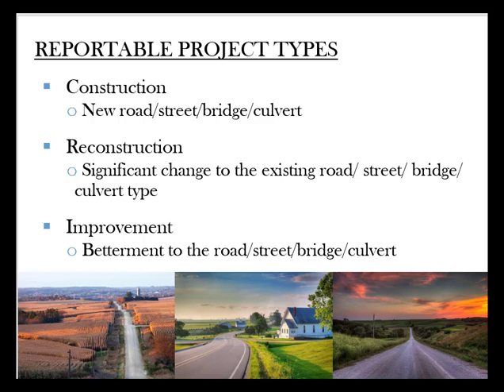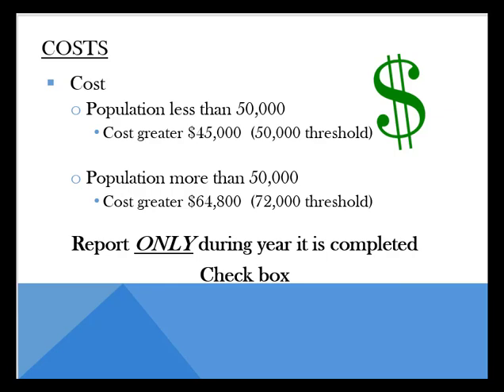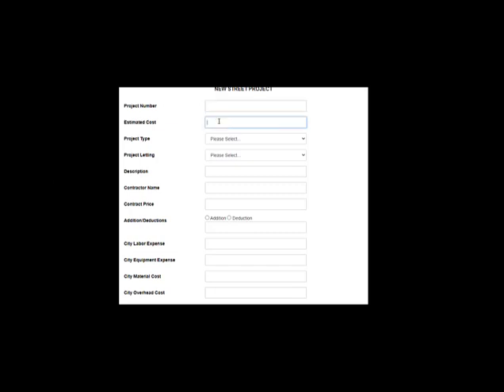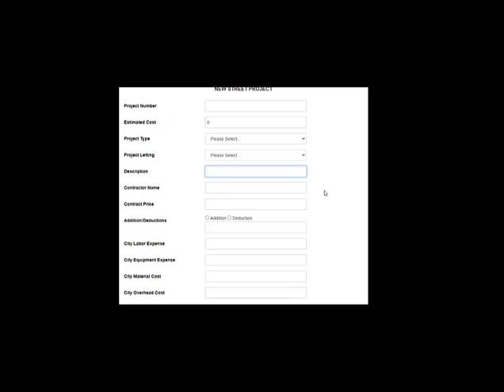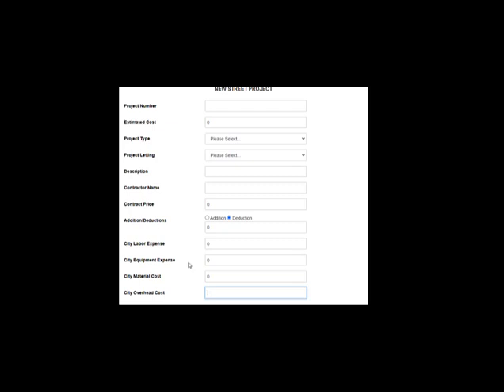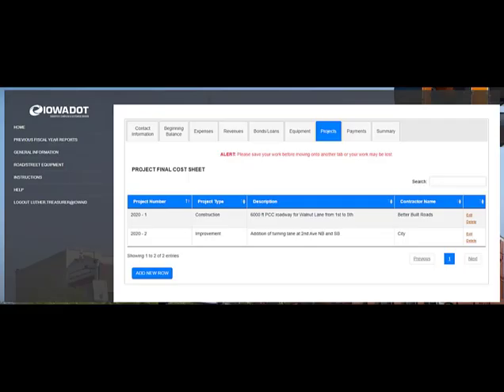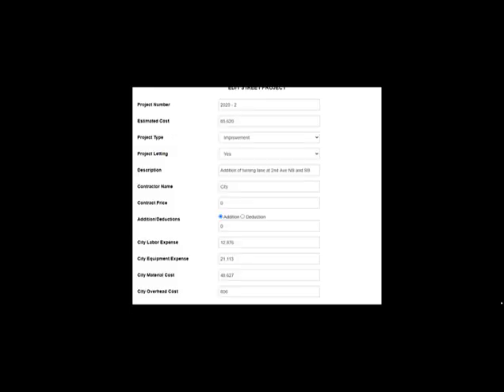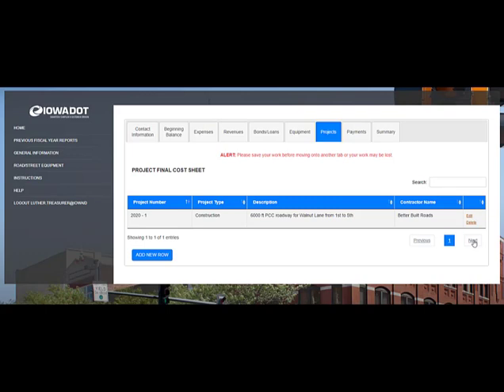How to Fill Out the Project's Tab.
City Street Financial Report